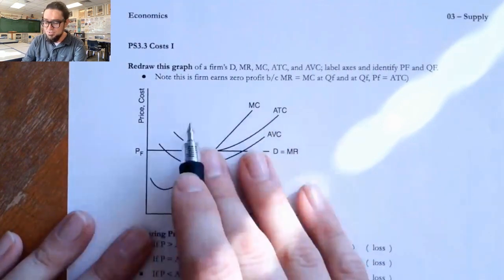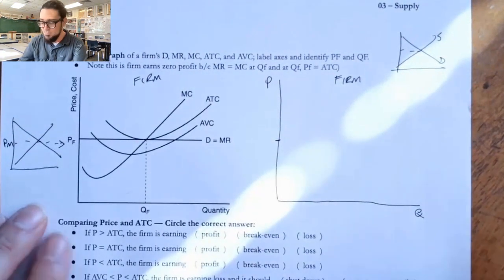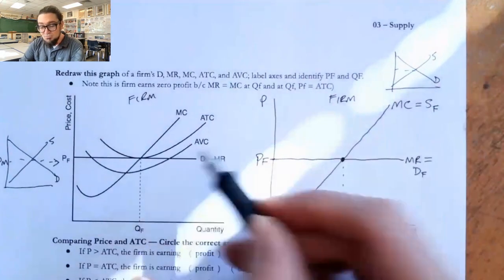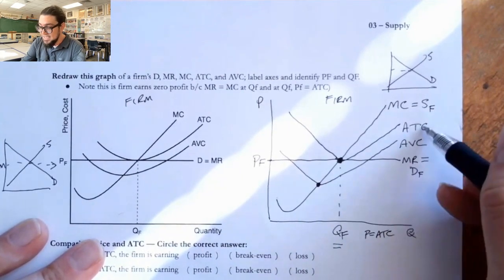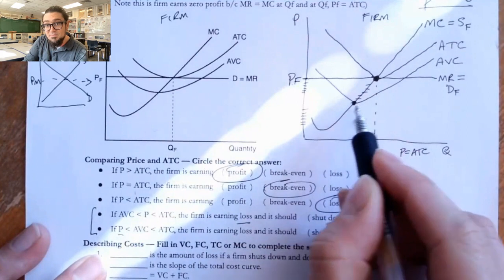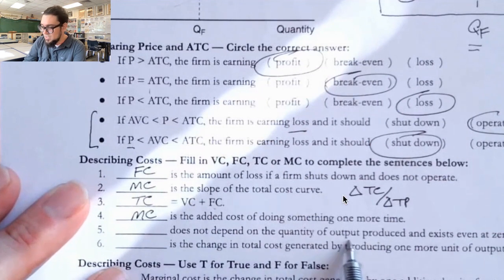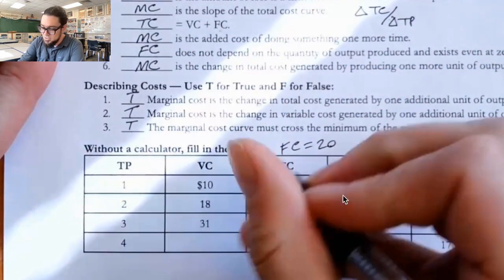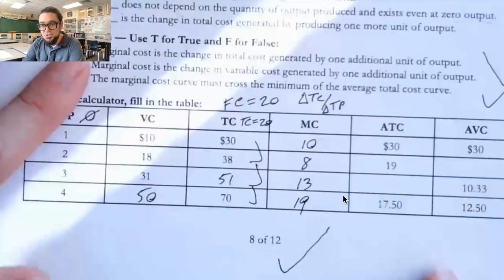Practice 3.3 Costs 1 (F23)